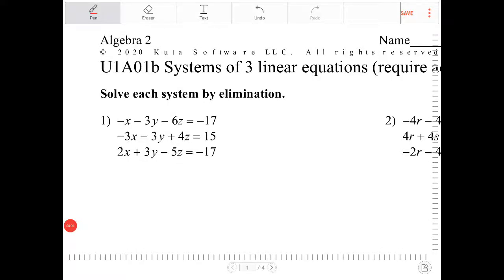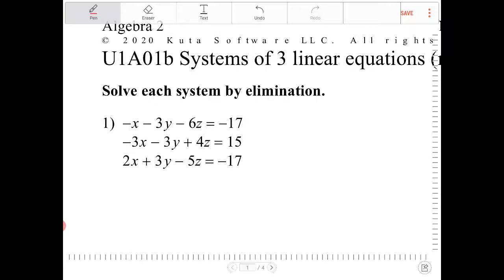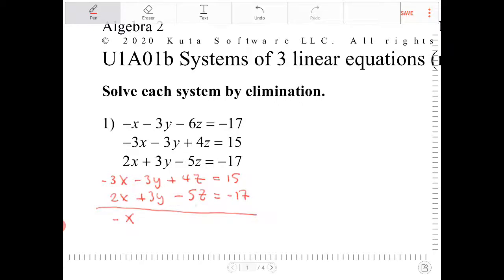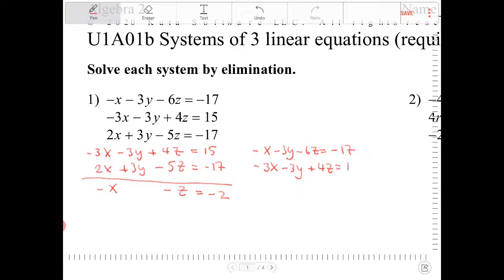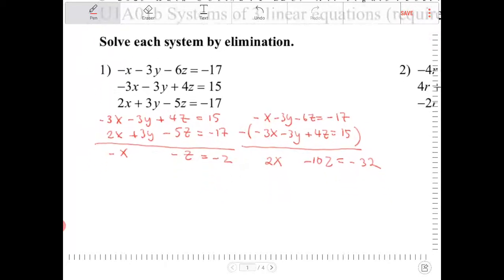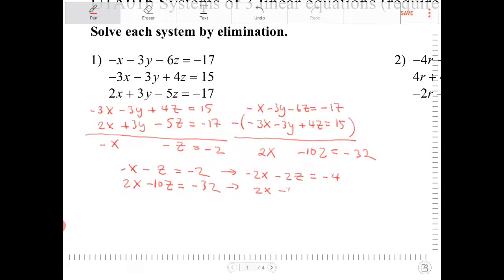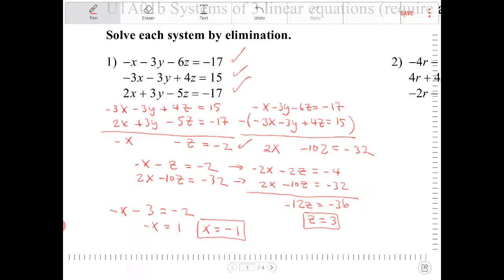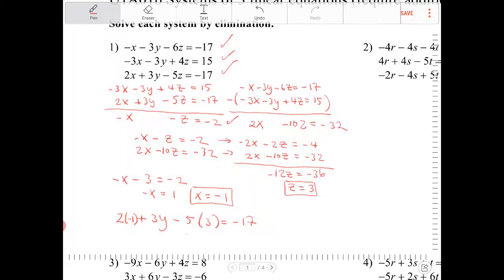Algebra 2 U1A01b Part 1 I can solve system of 3 linear equations (solution exists)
I can solve system of three linear equations (solution exists)